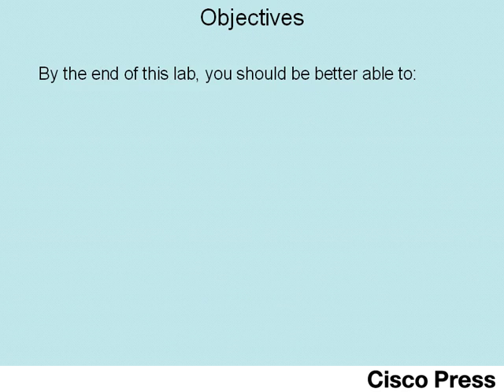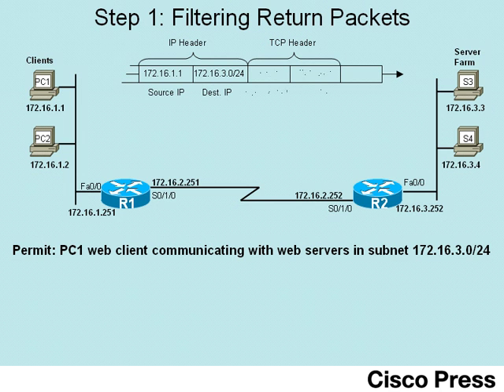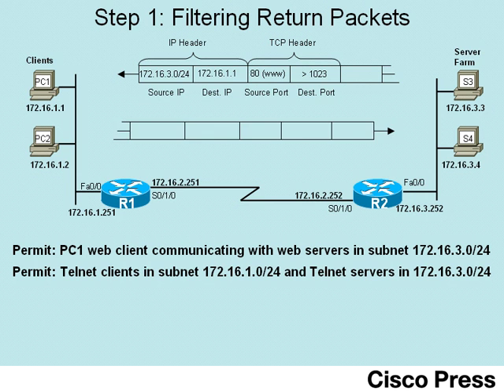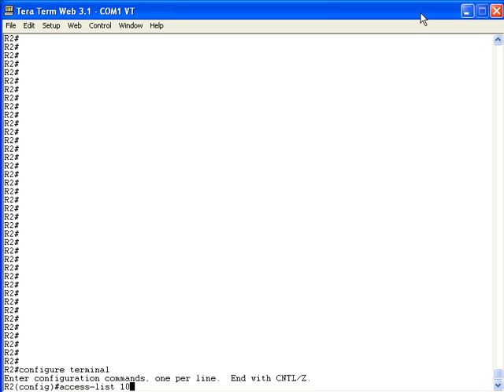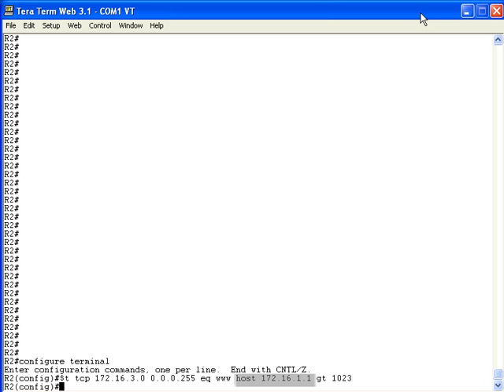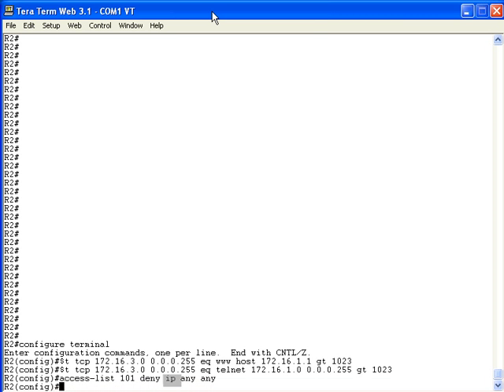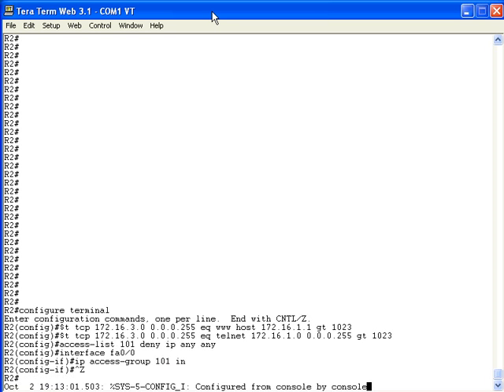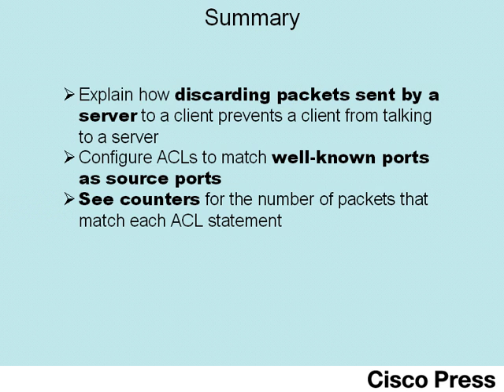ccna 029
CCNA